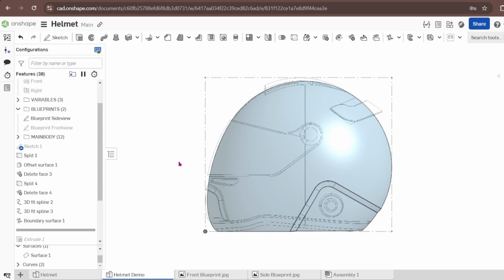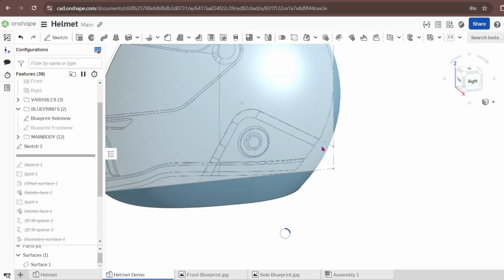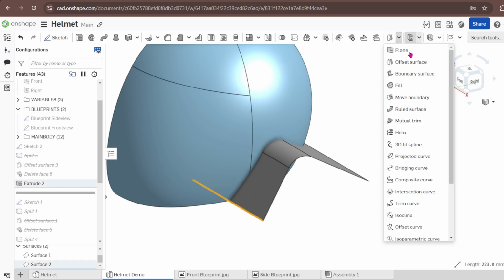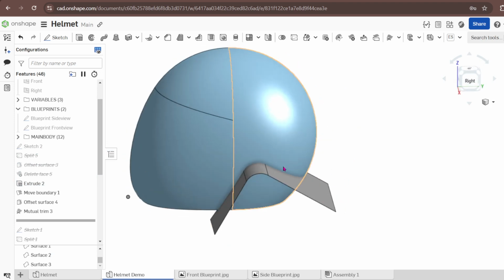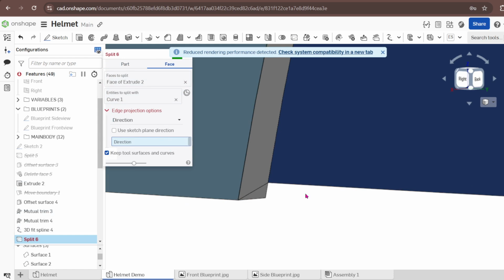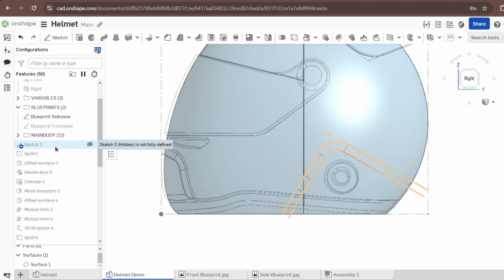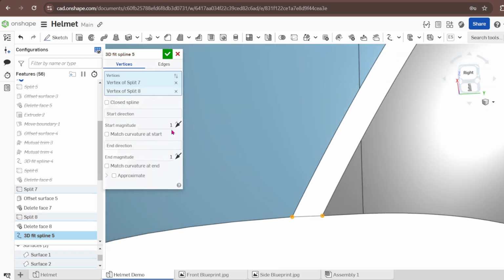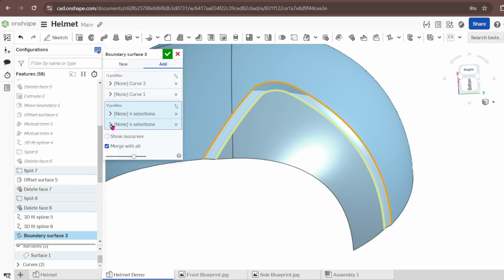Helmet in Onshape || Surfacing (Part 5)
This will be a video series step by step to show you how to model a helmet in Onshape